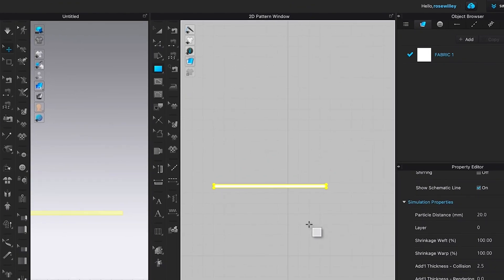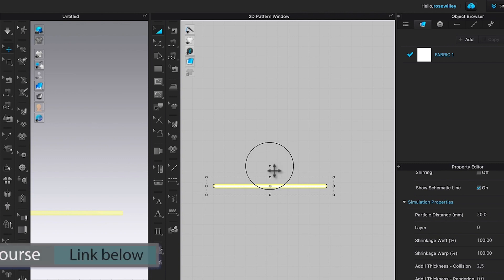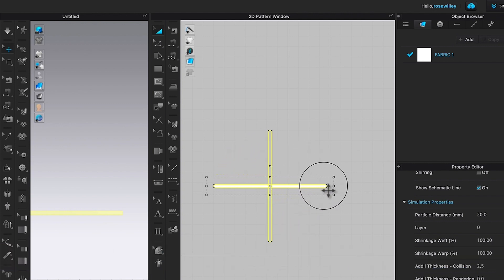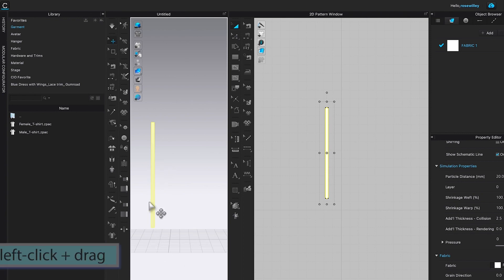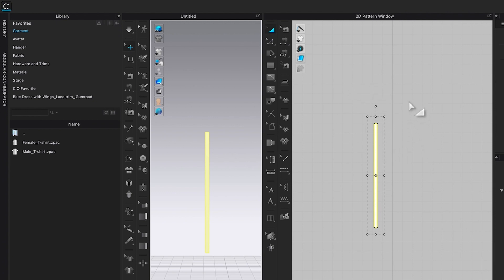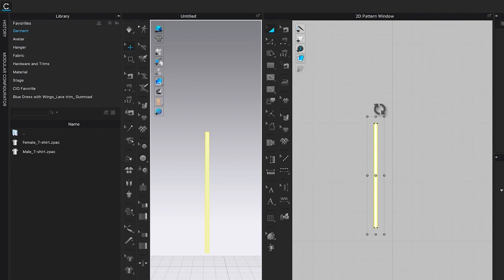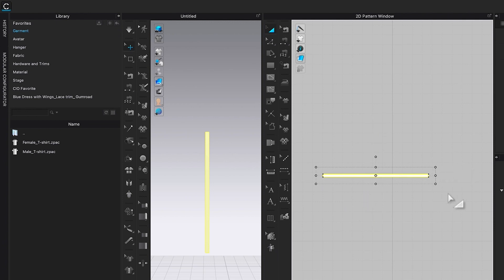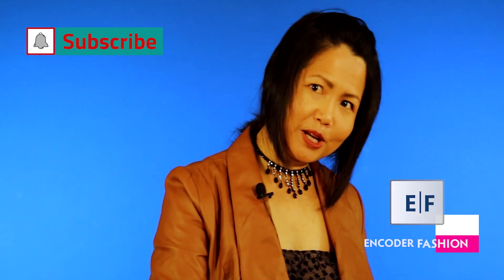10 How to Rotate a Fabric in CLO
Rose will share some tips on how to rotate a fabric in clo3d quick and easy.
You can purchase this Belt Buckle and Strap via the Gumroad